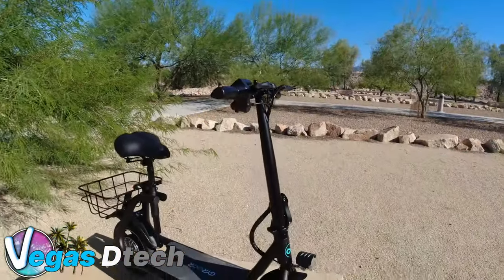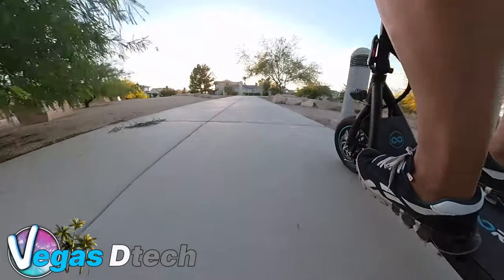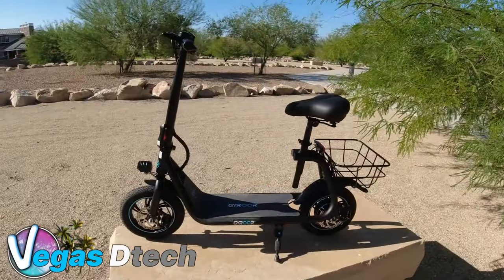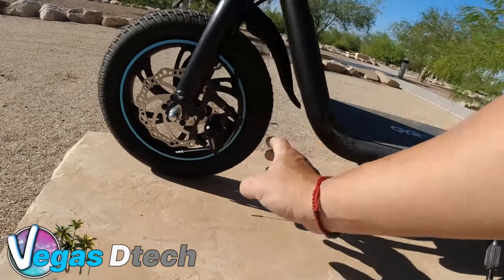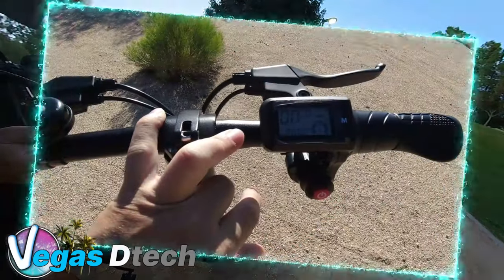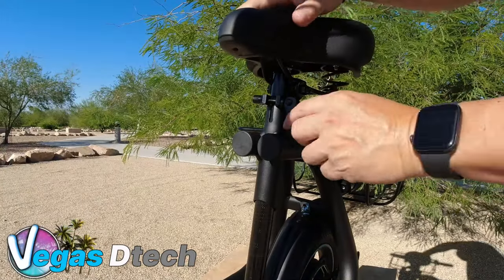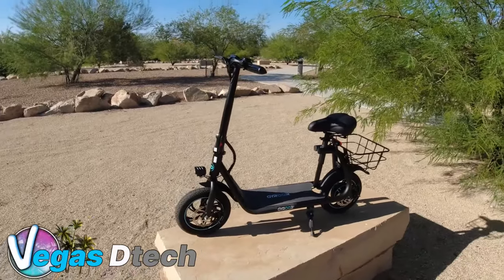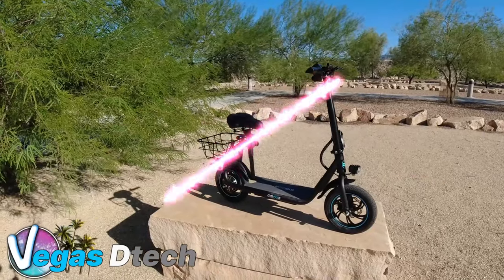Cheap Small Transportation Gyroor C-1 scooter. Look here before you buy!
Gyroor C-1 folding Sit down style scooter that is Easy to transport and fits anywhere!

Product Reviews or Marketing Inquiries
Facebook Messenger: VegasDtech

Birocratic - Fresh healthy perspectives

Filmed on:
Filmed on Canon SX740 HS
Sony ZV-1

Audio:
Maono AU-PM461TR
Maono AU-PM421
Tascam TH-05

Las Vegas, drought marina Hoover Dam Lake Mead boats jet ski Lake Powell Lake Mohave flash floods, Lake Havasu Laughlin Local News

Product reviews, e-bikes , camping gear - electronics - diagnostic tools - boats - trucks - campers - generators - power converters - solar power - Energy drinks - Redbull - Monster - Purified water - Grills - Action Cameras - Video cameras - Microphones -